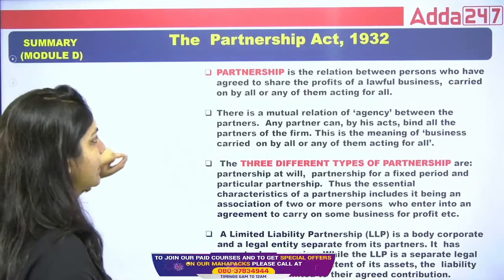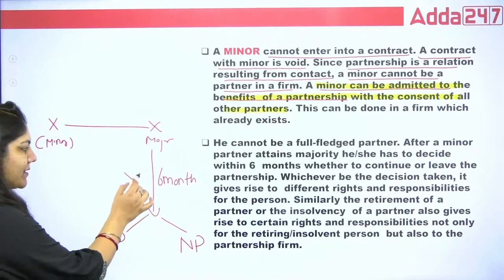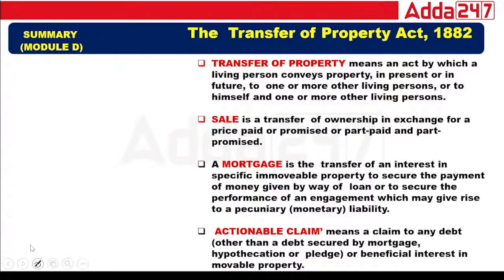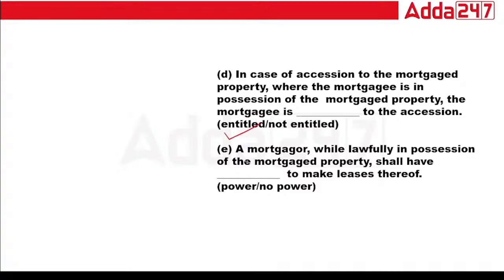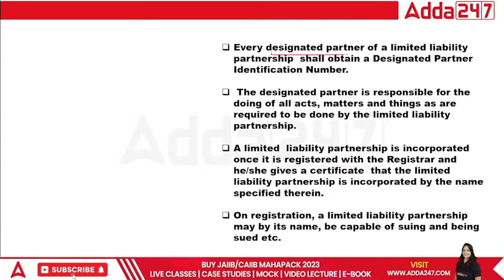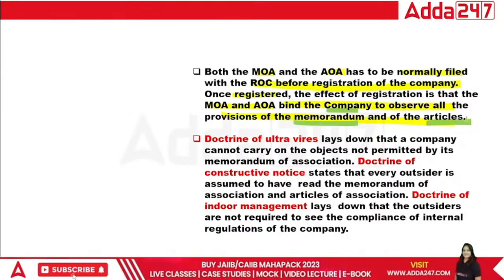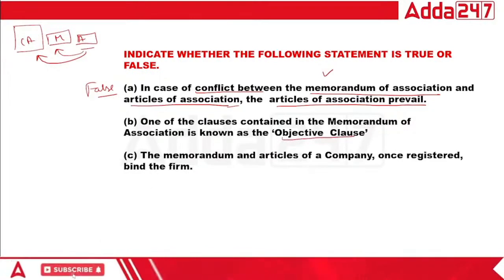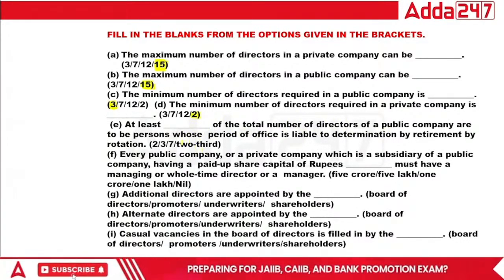CAIIB Nov-Dec 2023 Exam | CAIIB BRBL | English Medium | Weekly Revision Master Class 11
CAIIB Nov-Dec 2023 Exam | CAIIB BRBL | English Medium | Weekly Revision Master Class | CAIIB Banking Regulations and Business Laws | CAIIB 2023 Preparation | CAIIB New Syllabus 2023